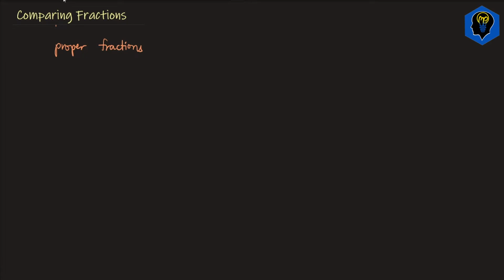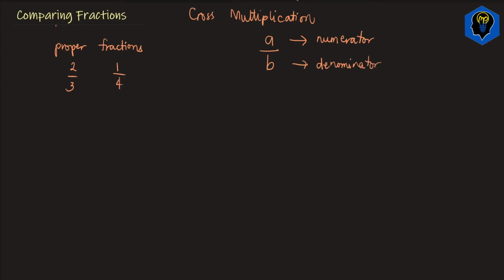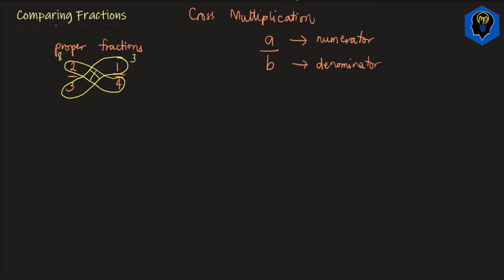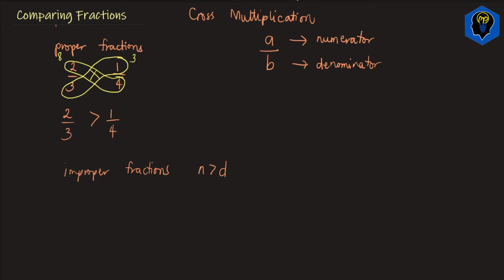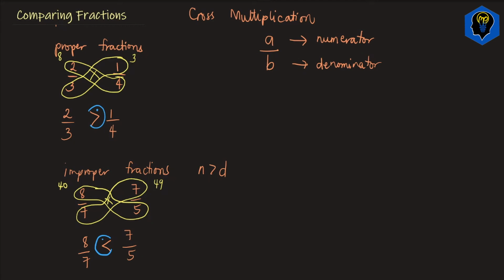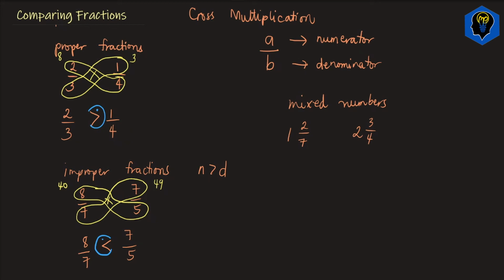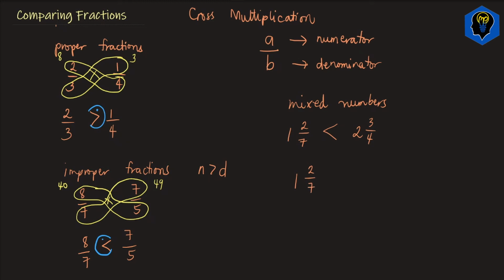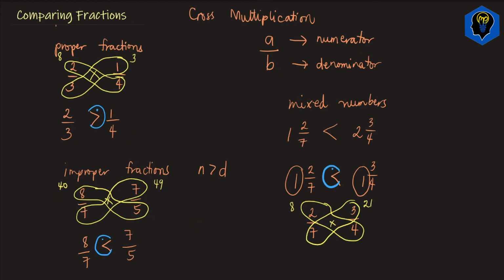MATH | Learn: Comparing Fractions [Taglish]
Learn how to determine if two fractions are equal or not, and which one is greater than the other.